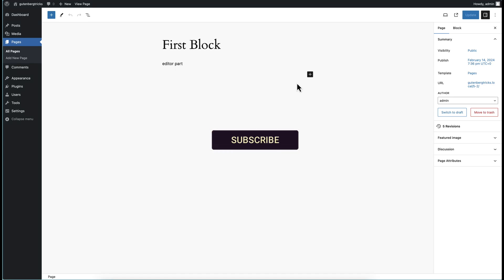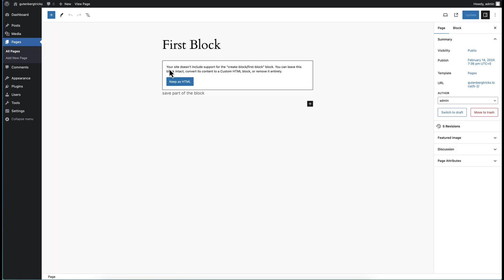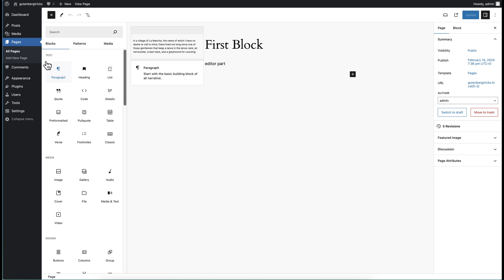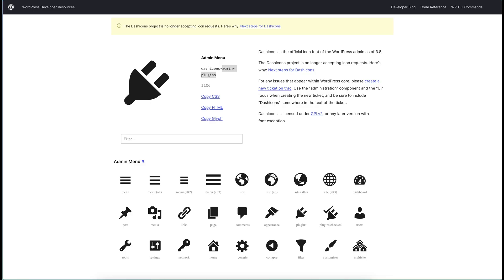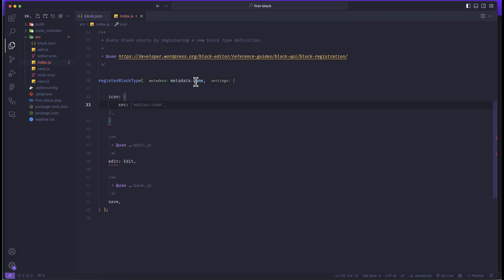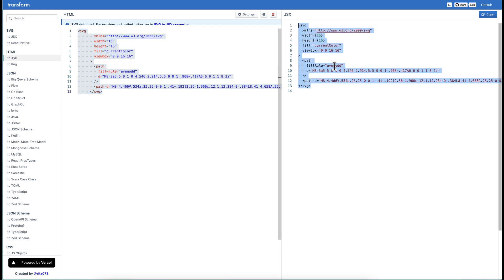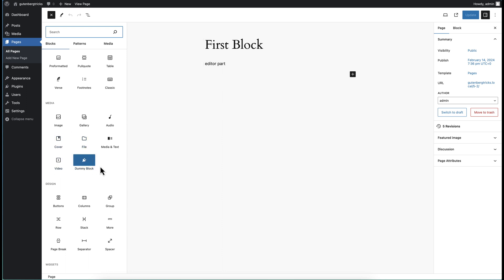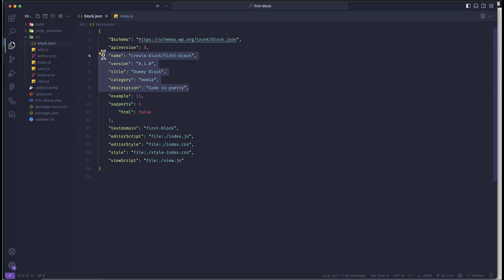Gutenberg Blocks Development - 04 - Block Info [2024]